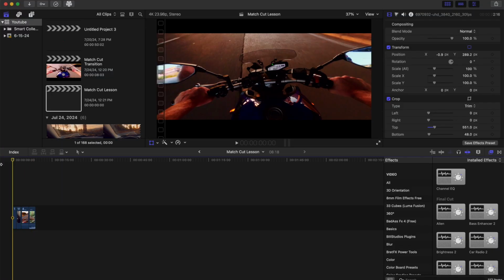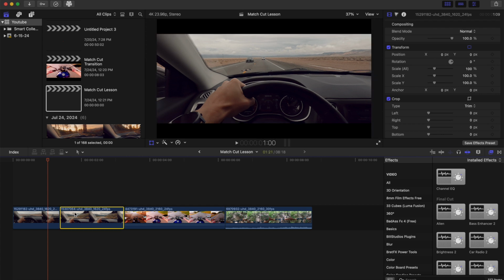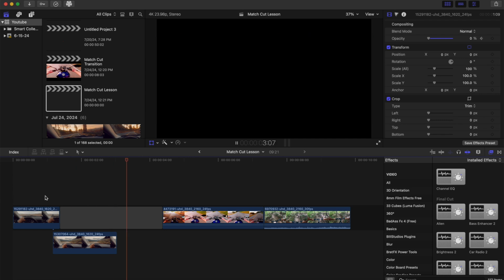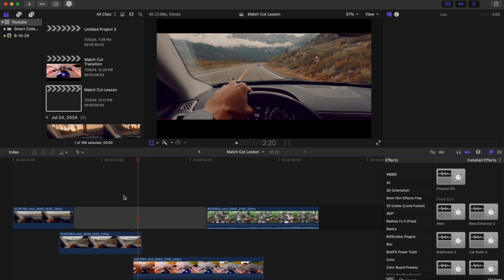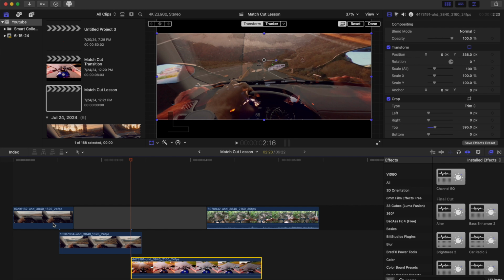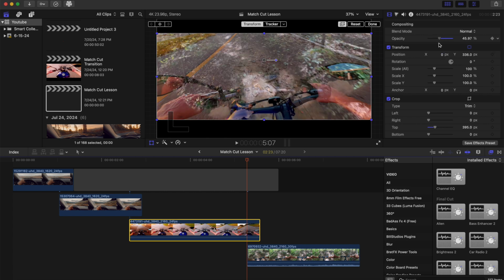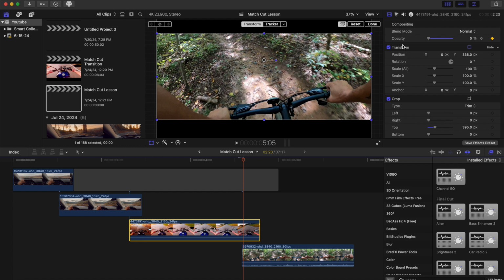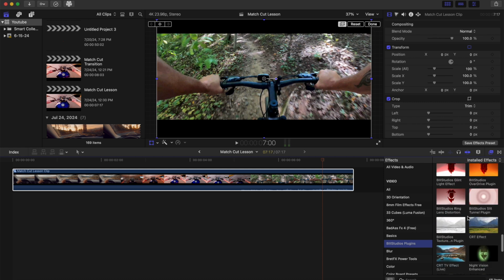Match Cut Transition (Step by Step): Final Cut Pro Tutorial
Match Cut Transition: Final Cut Pro Tutorial

Welcome to a B3Studios tutorial on Seamless Match Cut Transitions.

🔗 Timestamps:
0:00 Introduction
0:27 Tips for Match Cuts
0:52 Starting Match Cuts
5:59 Extras
7:00 Outro

 / b3.studios